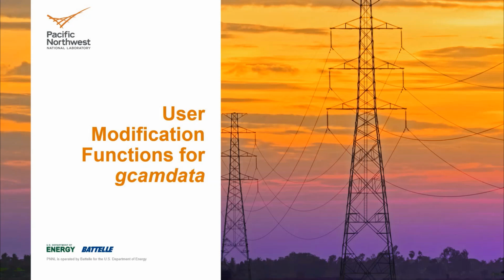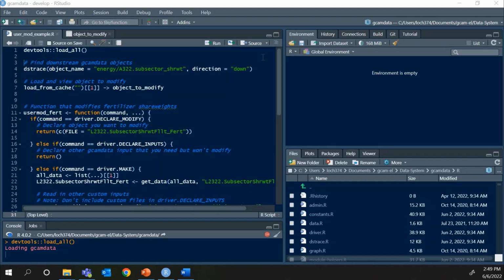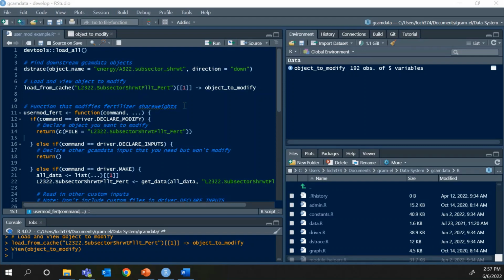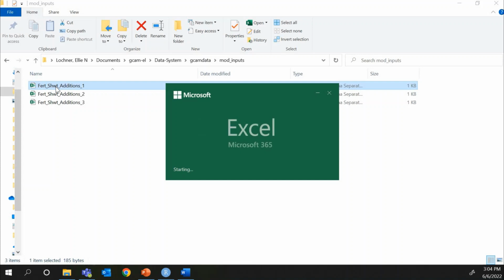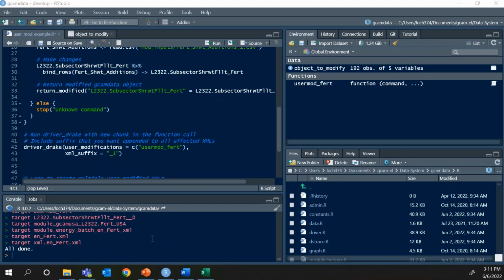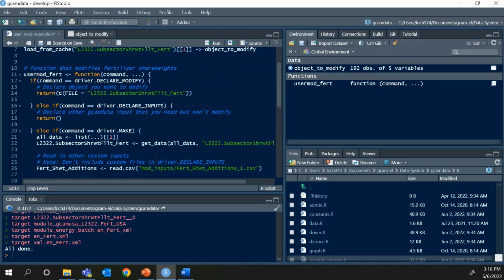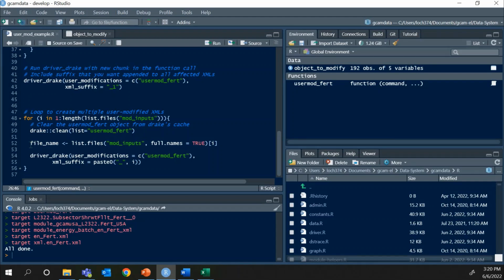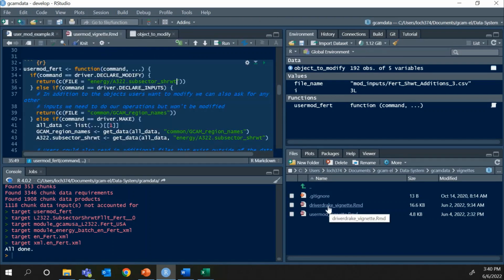GCAM 6.0 gcamdata User Modified Functions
Overview of the User Modified Functions in GCAM 6.0